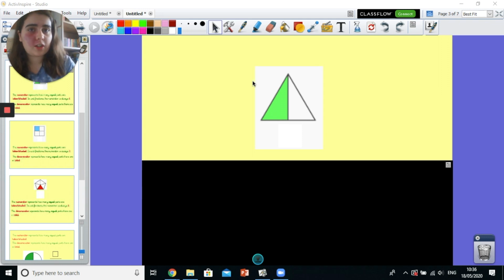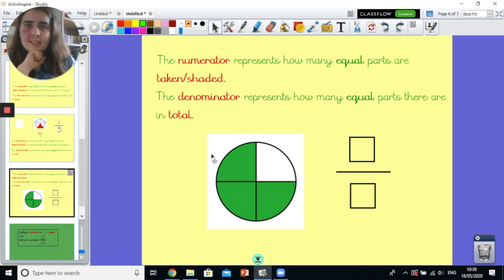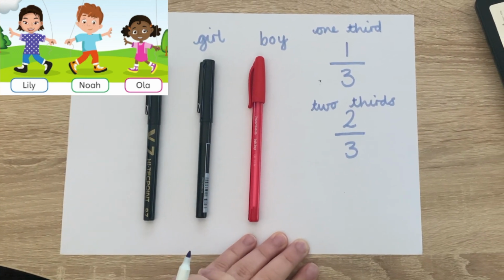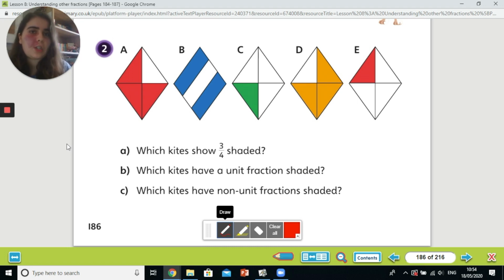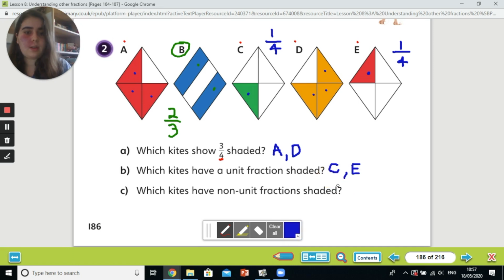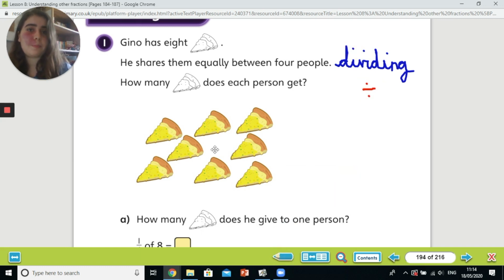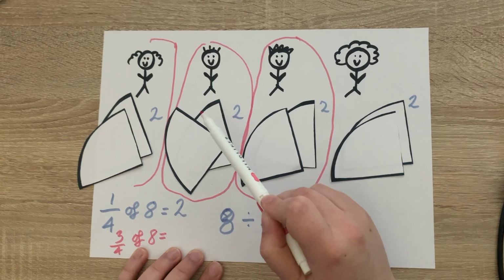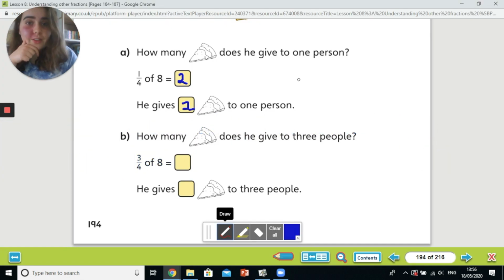Oak Class Maths 20.05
Hi Oak Class,
There's a small error in this video - in question 2c) where it asks you to identify all of the non-unit fractions, you can use each shape more than once, so the answer is in fact kites A, B and D; not just kite B, because a non-unit fraction is where there is more than one part shaded (so the numerator is more than one). Sorry if this caused any confusion.